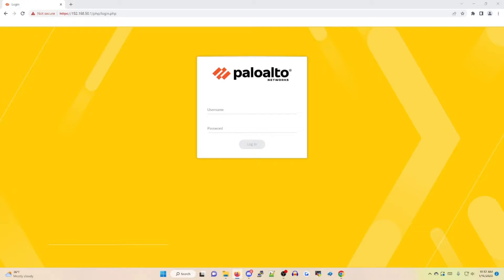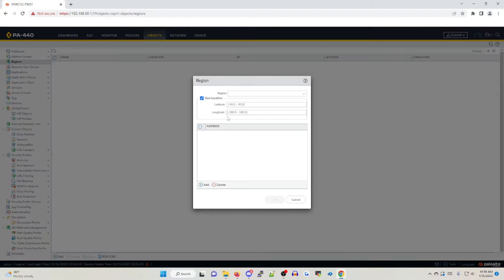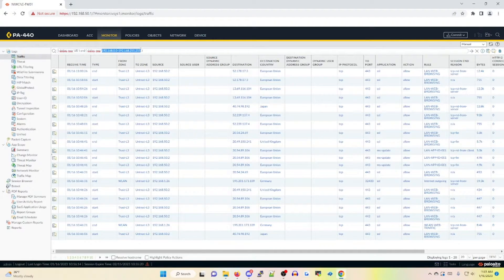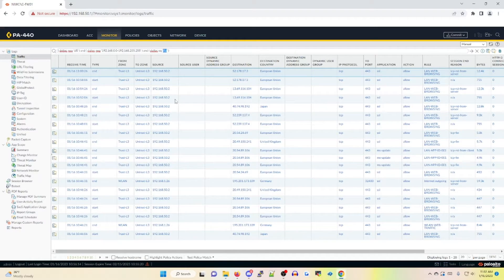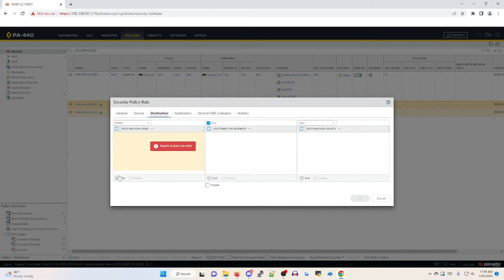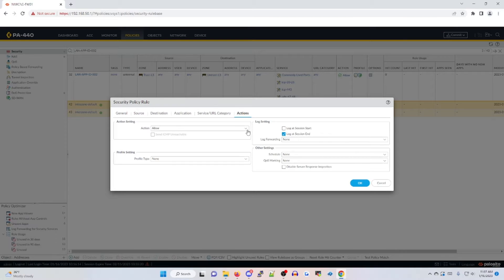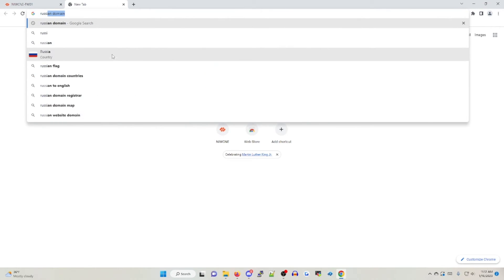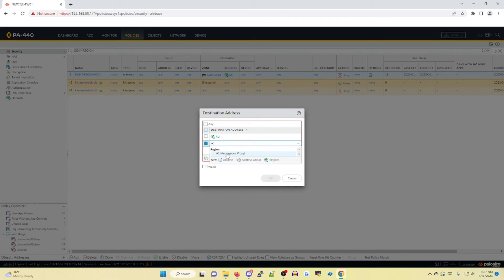Palo Alto - Regions and Region Blocks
This P4cketl0ss video covers how to manage Region objects and how to incorporate those into Security Policies.

Sections:
Intro: (0:00)
Regions Overview (0:10)
Regions in Traffic Logs (1:24)
Creating a Region Block in a Security Policy (2:24)
Validating Region Block (4:14)
Anonymous Proxy Region (4:48)
Outro (5:26)